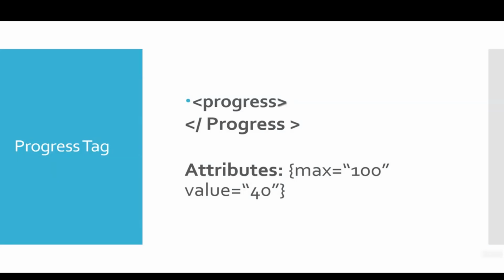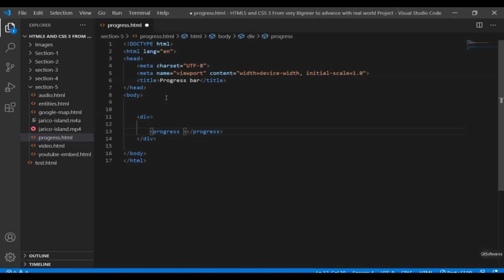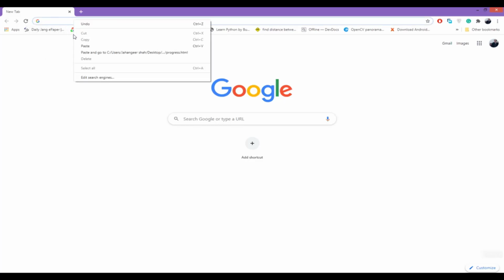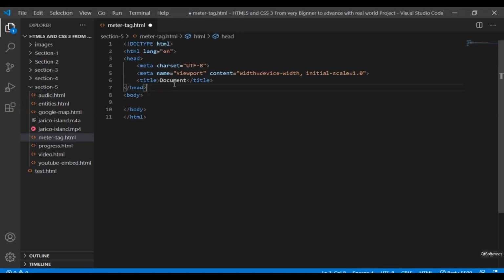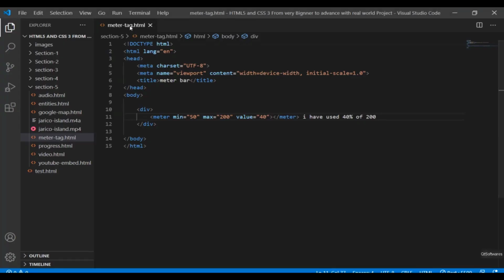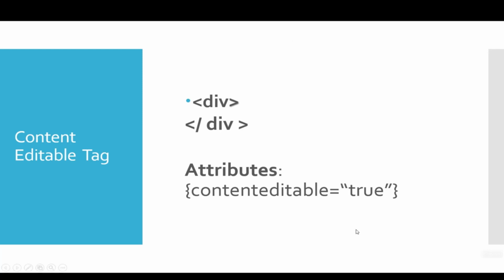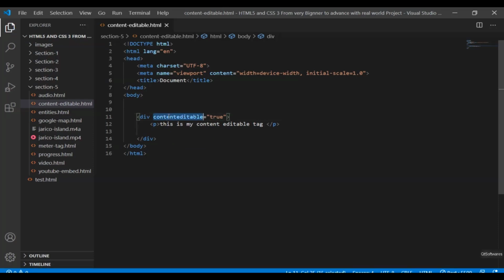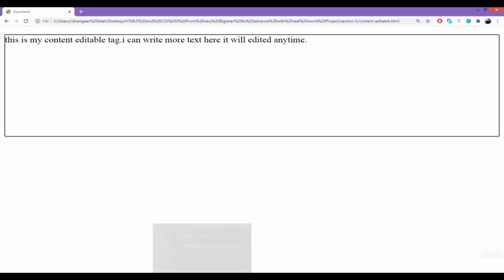Html5 Video Tutorial English by QtSoftwares Part 29